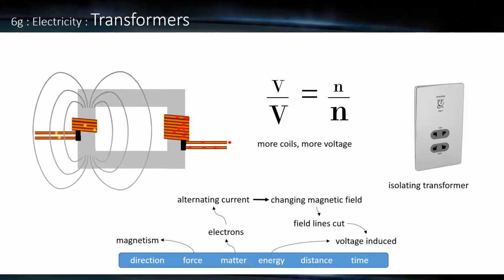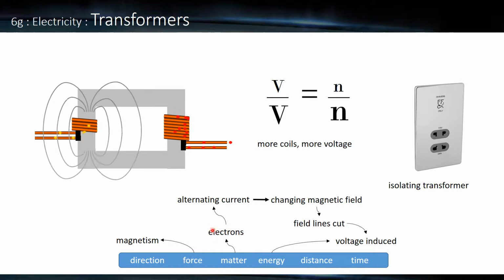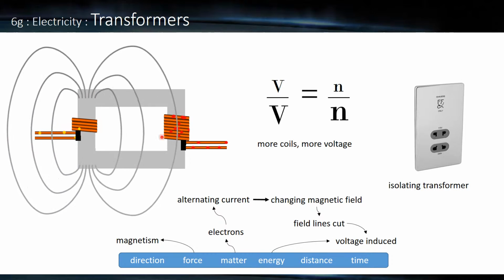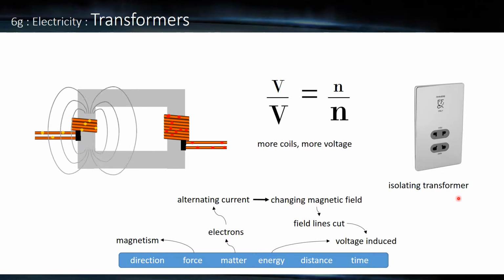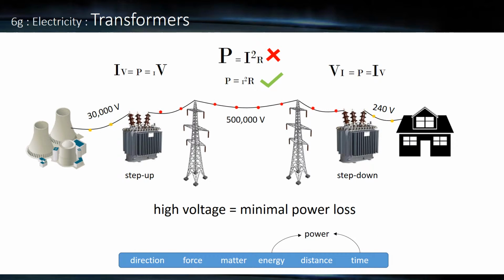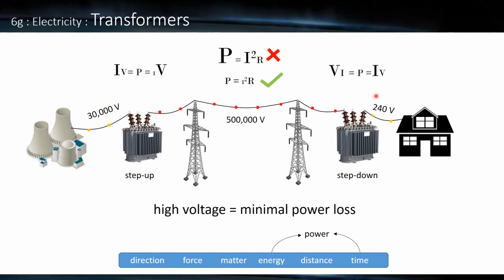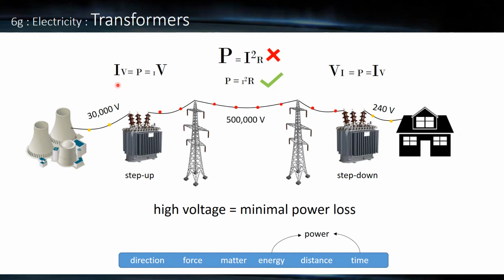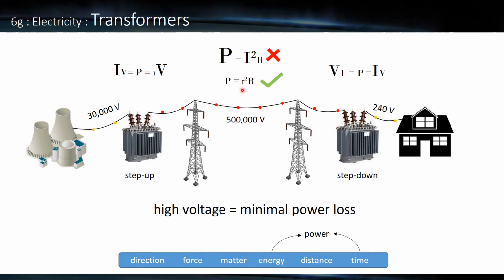6g Transformers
OCR physics revision help